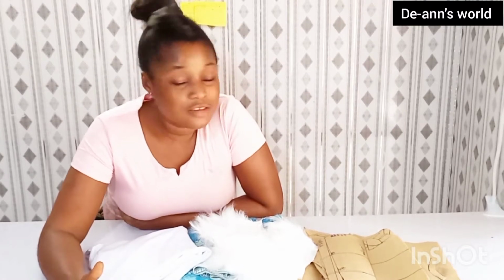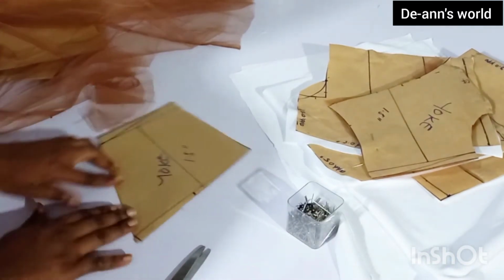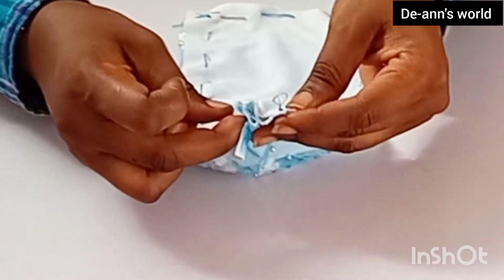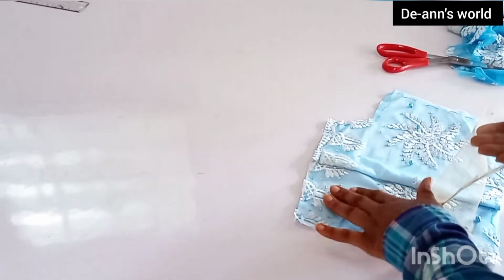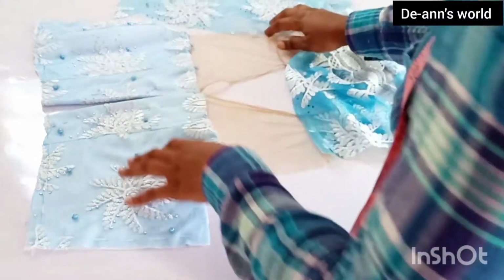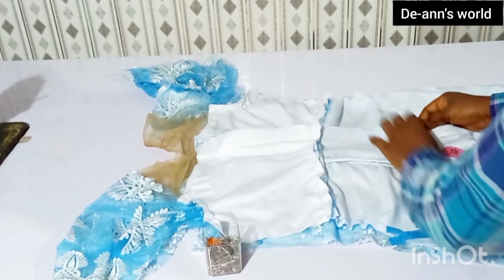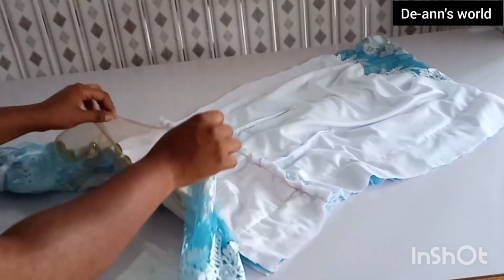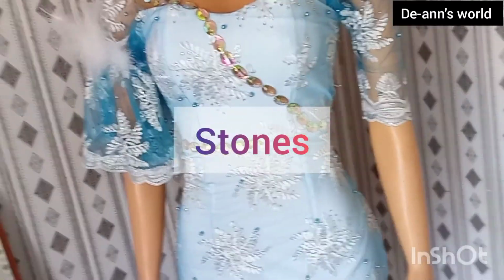How to cut and sew gown// with yoke//tulle // feathers//beaded lace fabric//sewing tutorial//part 2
An indept tutorial on how to sew a dress or gown with yoke parts 2👇

Editing app : inshot pro

Musician: @iksonofficial